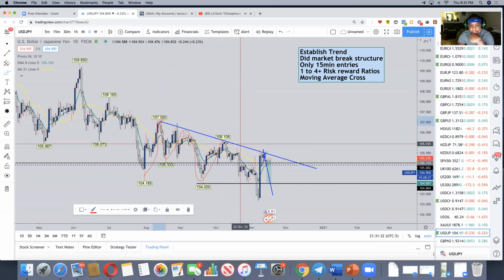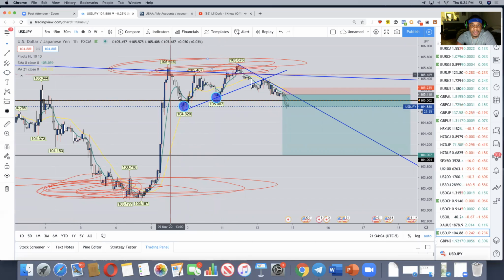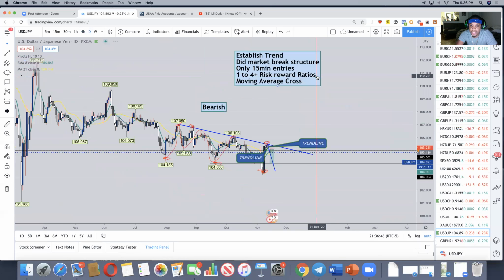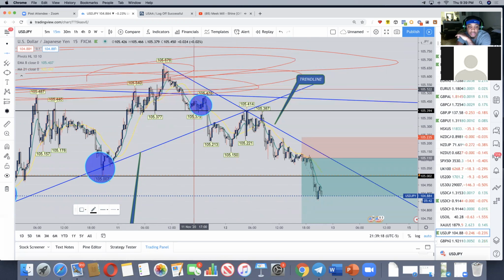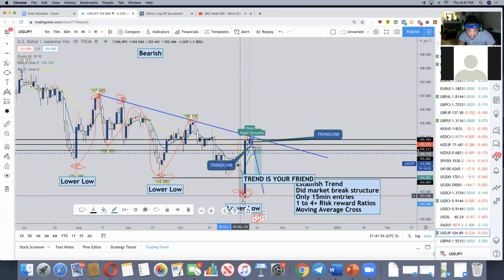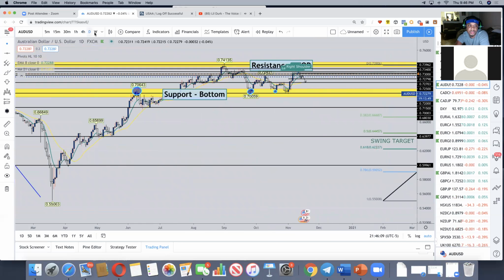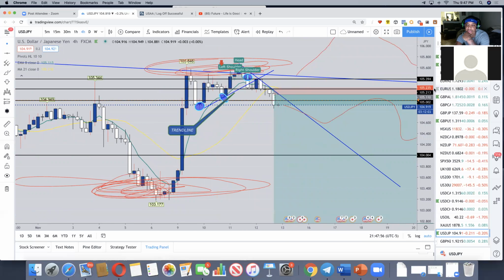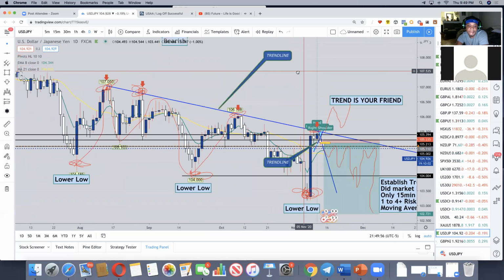LIVE TRADE. AUDUSD & USDJPY , WHY ?